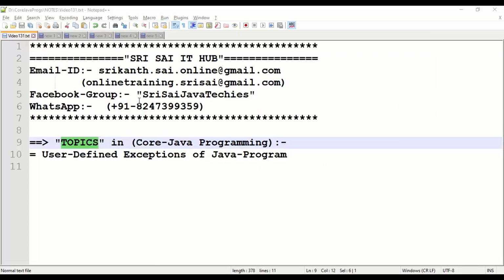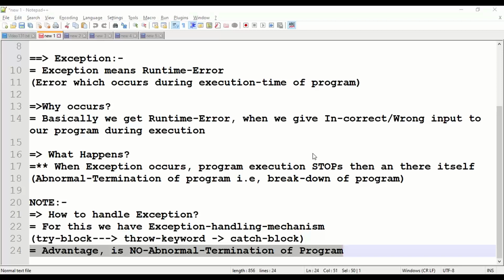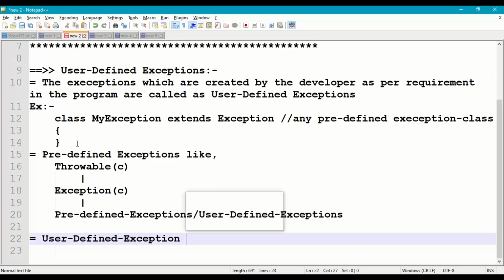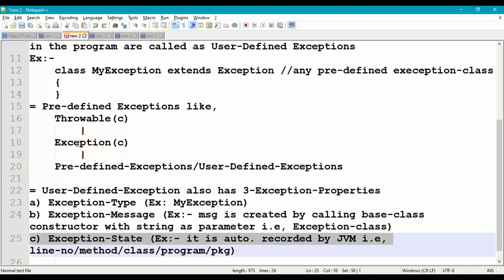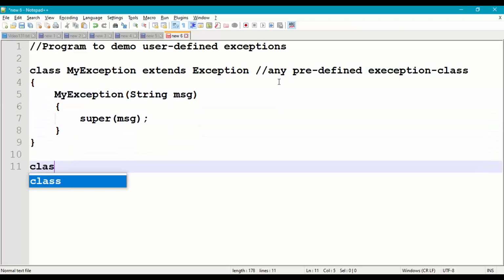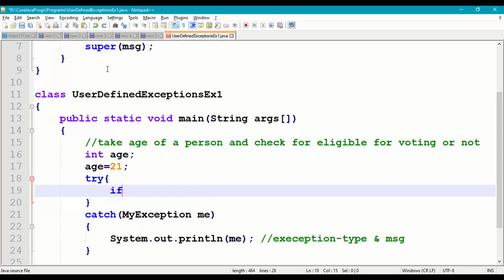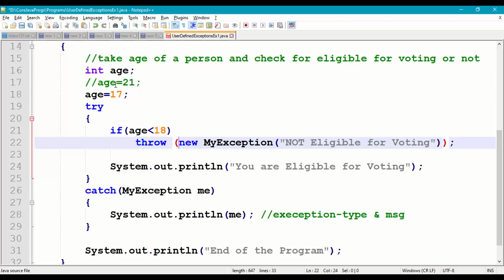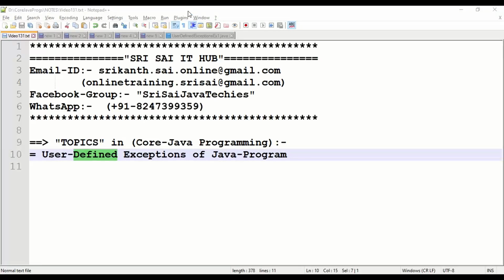131. User-Defined Exceptions in Java program || Exception Handling Mechanism || throw Keyword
1) Exceptions in Java
2) Exception Handling Mechanism
3) User-Defined Exceptions
4) throw Keyword in User-Defined Exceptions
5) try Block
6) catch Block